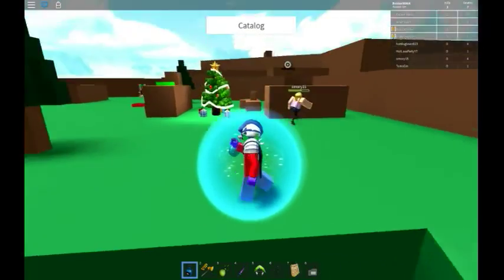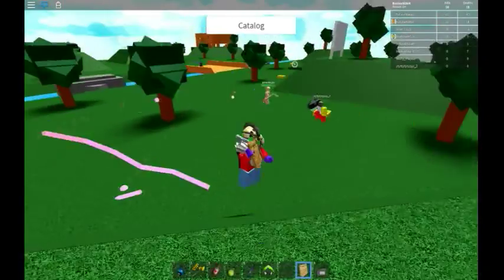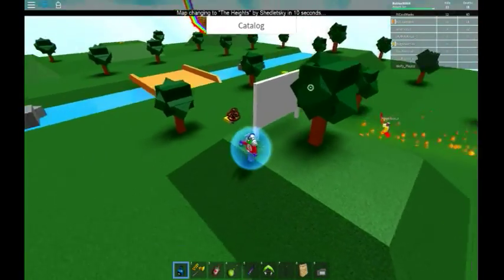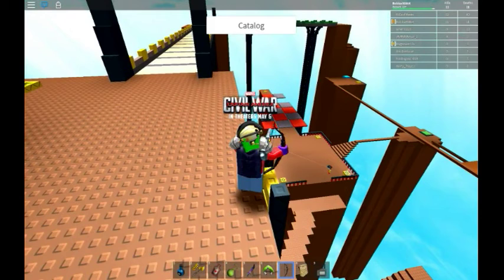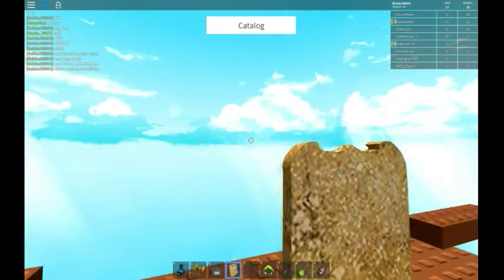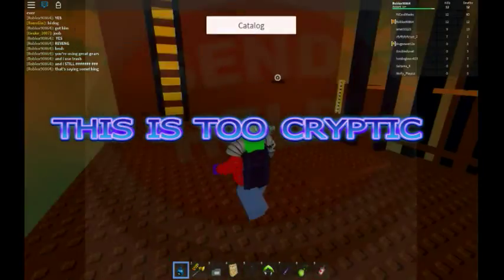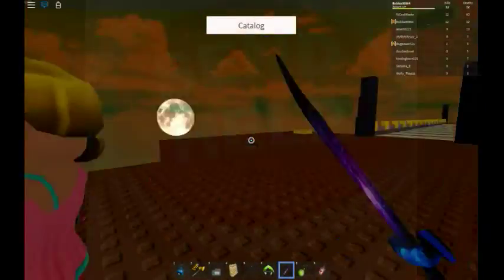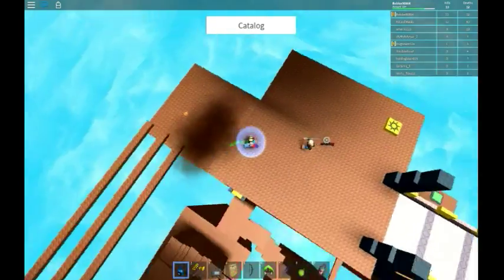catalog heaven is full of tryhards l CHAL Gaming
yes

2nd: InkyRobo
3rd: SuperLinkJustin

And most of all..